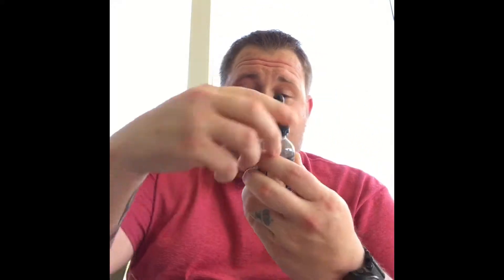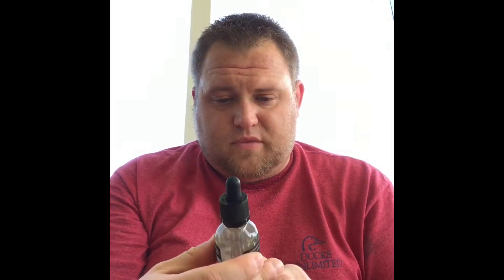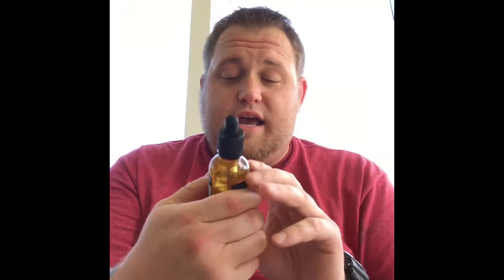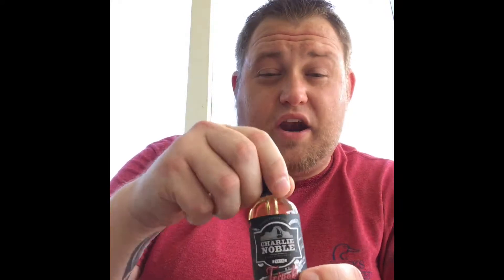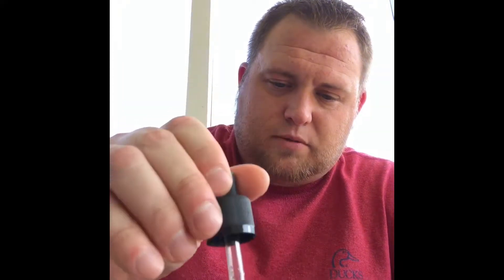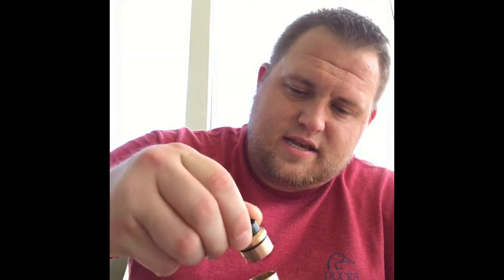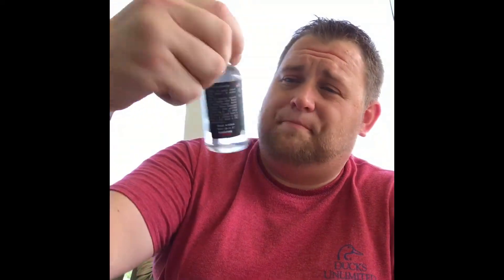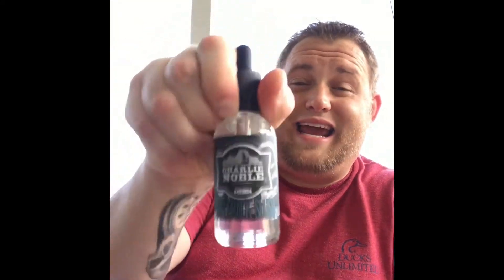Charlie Noble Juice Review Part 2 of 3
Part 2 of 3 review of Charlie Noble Juices